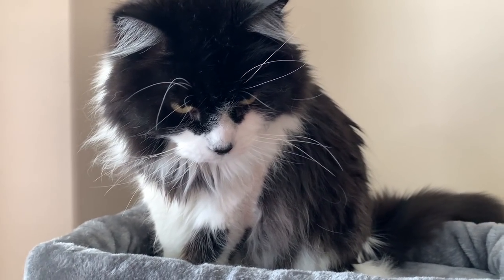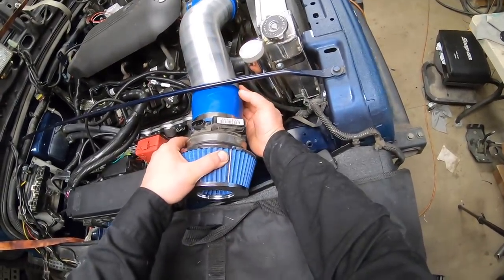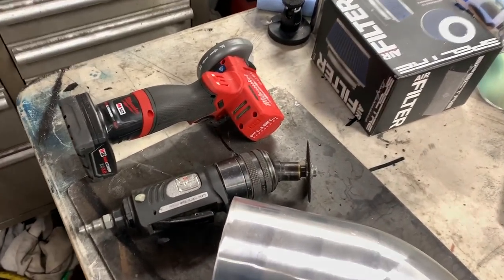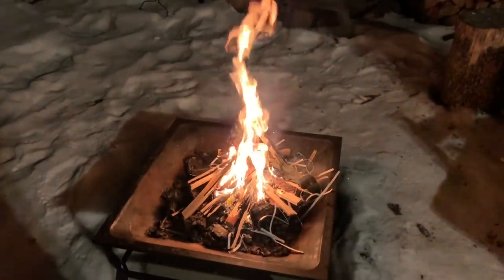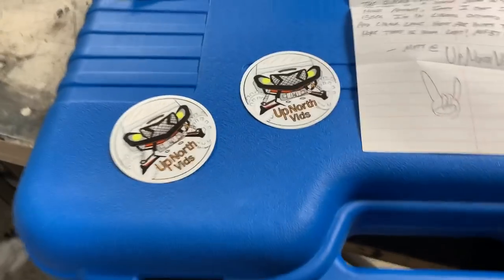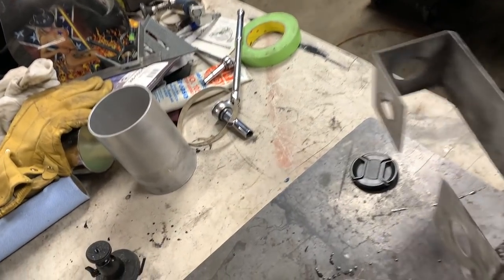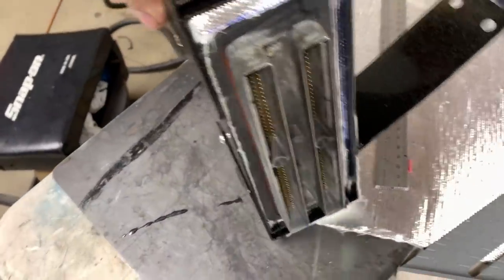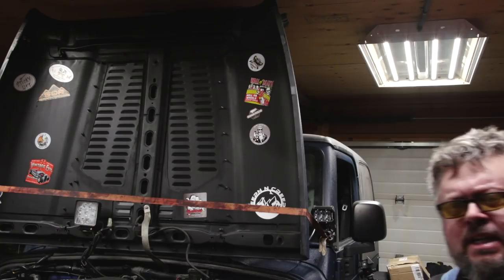Will this Solve High Intake Air Temperatures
Spectre 8166
AEM 2-007-45
In Canada Spectre 8166
In Canada AEM 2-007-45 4" Diameter 45° Bend Aluminum Tube

Today's video is reworking the Air Intake on my Jeep Tj ls swap.  The first intake I built went 180 degrees but many said that it will suck in too much hot air and after doing some research sure enough people had issues with that set up.  I used a 45 degree tube with a spectre 8166 filter to make the new air intake work.